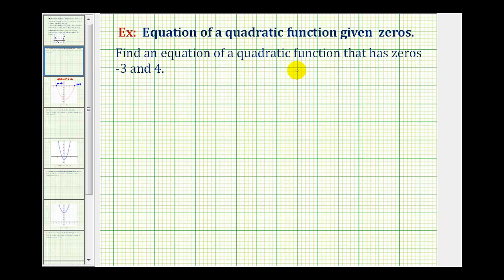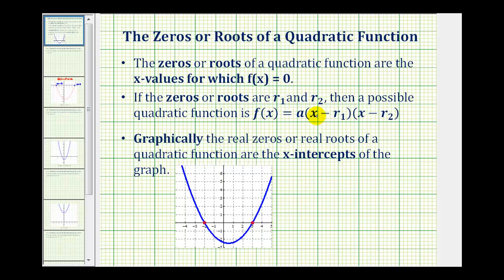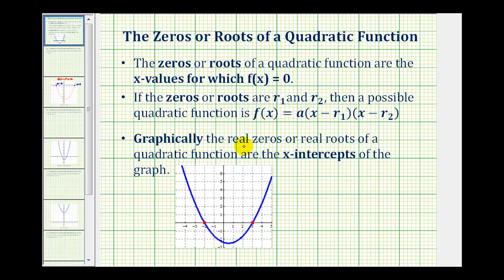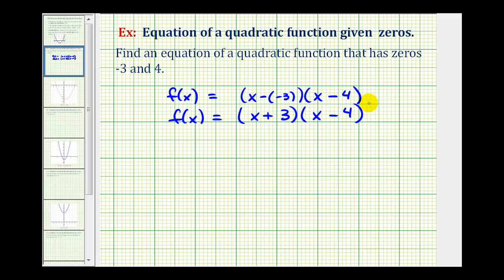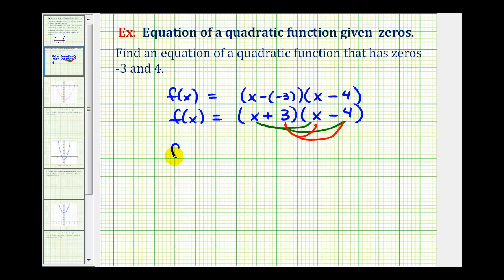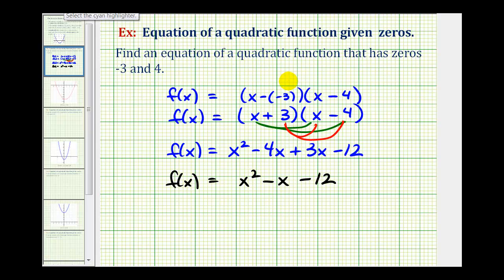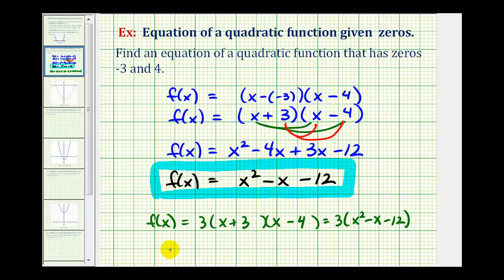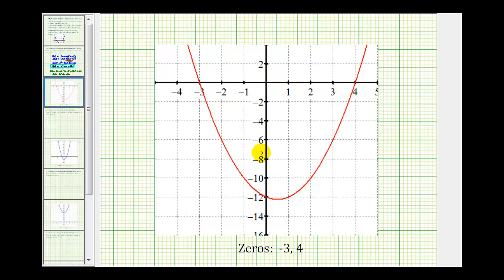Ex 1: Find a Quadratic Function With Integer Zeros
This video explains how to find a possible quadratic function with integer zeros.